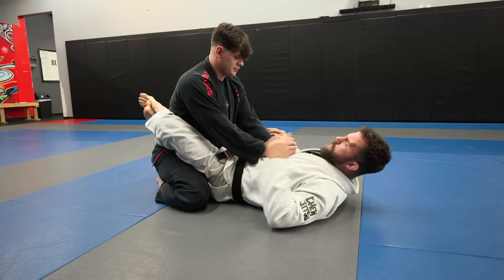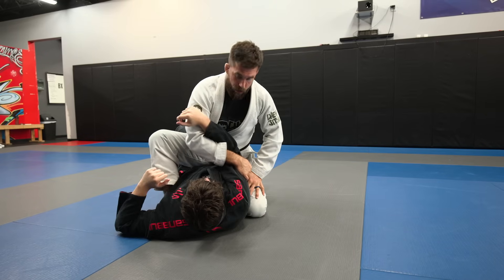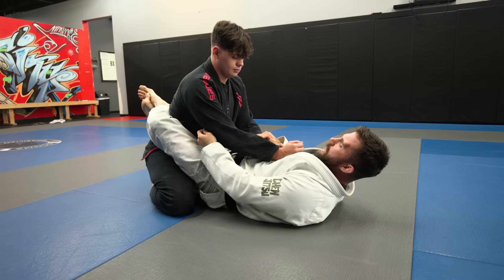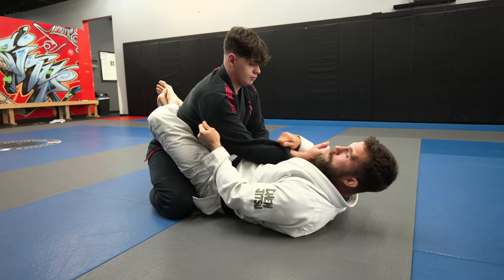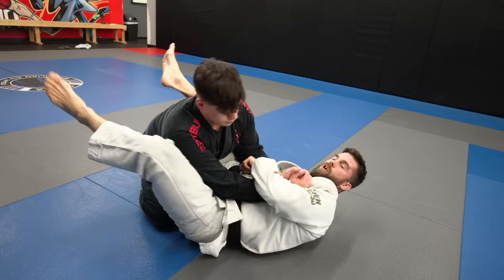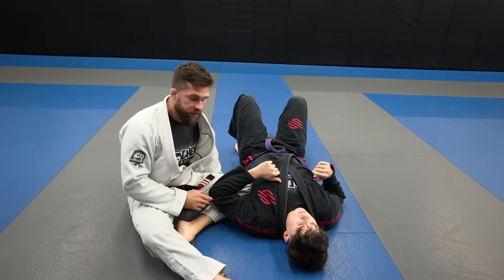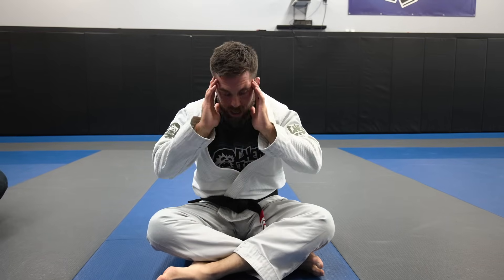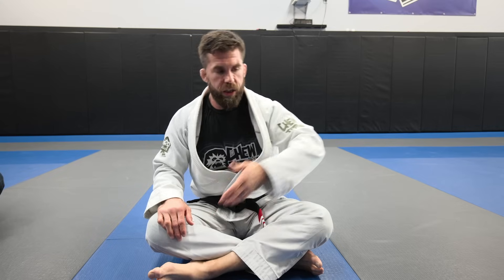Transform Your BJJ Armbar Setups Forever in 6 Minutes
So, in today's BJJ technique video I'm going show you how a concept to hide your Arm Bars when you're grappling. We will play on this idea that most competent Brazilian Jiu-Jitsu practitioners have great initial responses to attacks.

Whether that be an armbar, or some random Bearded guy rolling up behind them at the local Whole Foods and throwing up a Rear Naked Choke, most people in BJJ will defend almost immediately just off muscle memory.

During your training you develop this sensitivity to submissions, and the grips needed to set them up, and you will usually react to the first threat attempted.

So, the question is, how do we successfully implement our armbars in BJJ when most people have the ability to stop our first move in most Jiu-Jitsu situations? How do we execute a technique if the person already knows your setup?

Well, in this video we're going to explore some ideas on how to set up BJJ armbars with a little more stealth, that way you can actually secure your submissions!

Hopefully you guys enjoy the video!

T0VQMYA80J8V4SUI